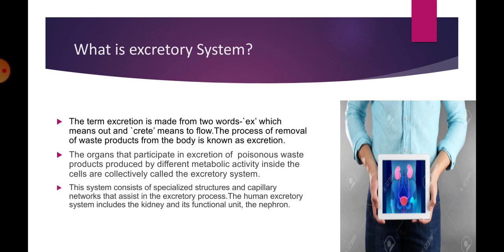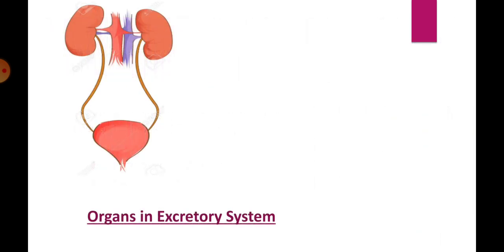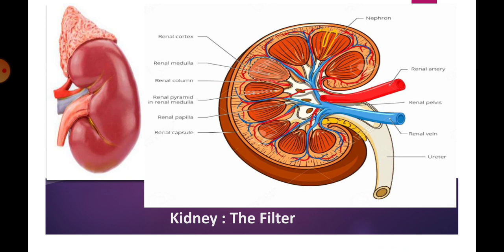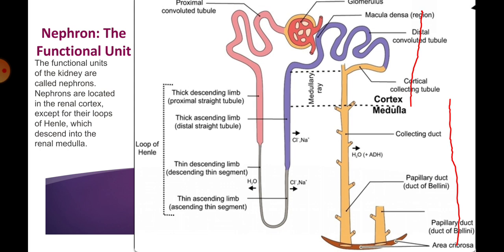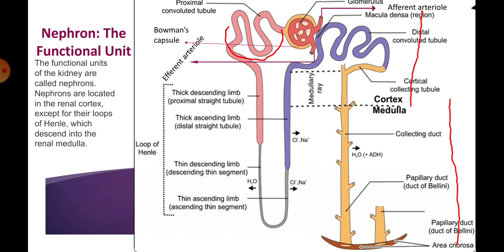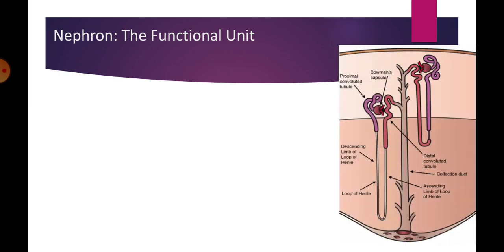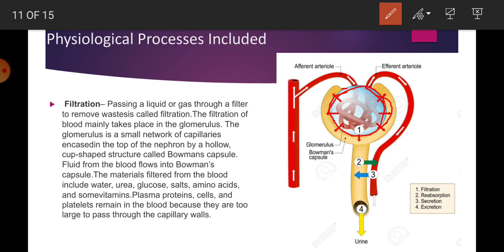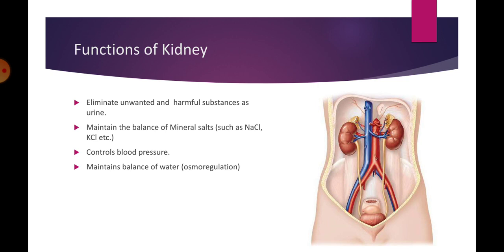Human Excretory System ; Biology | Chapter-8 | Class:Nine-Ten | English Version